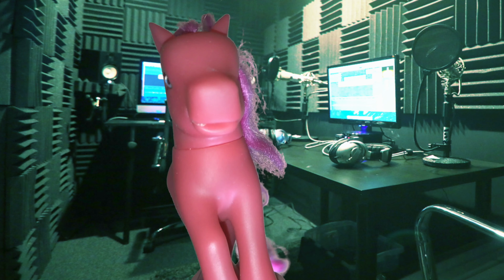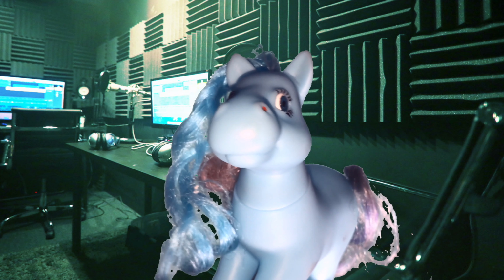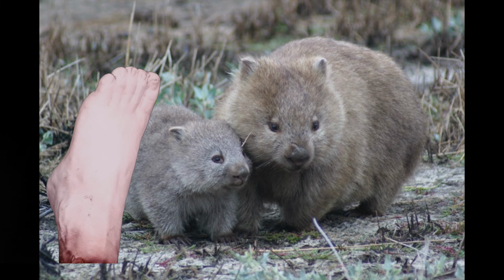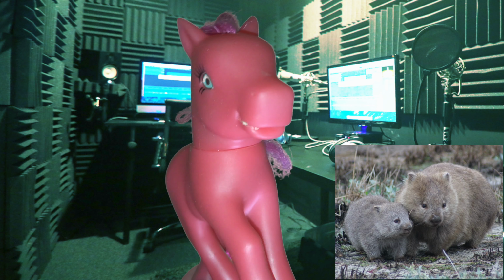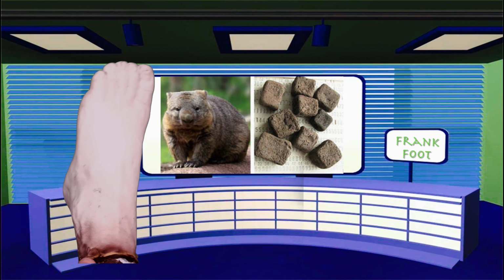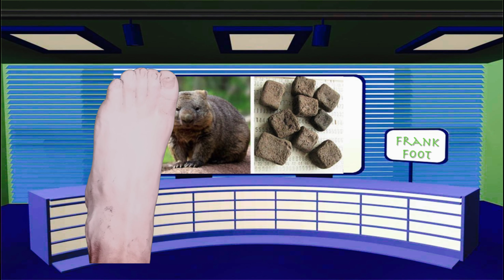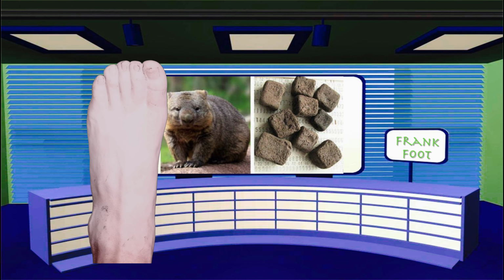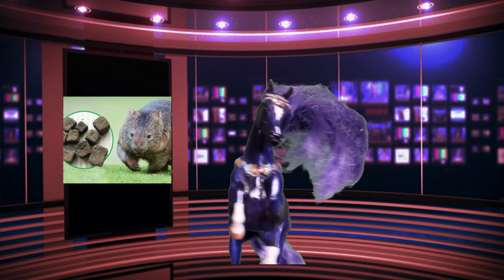757 Wombat Poop Cubes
Why does a wombat poop in cube shape??  hmmmm we ponder this here in this video... Join Us won't you?